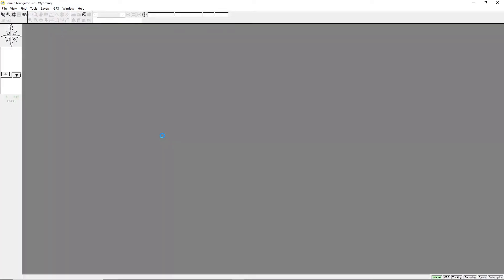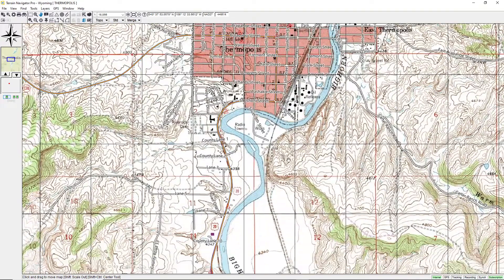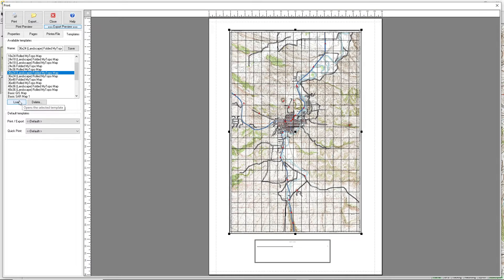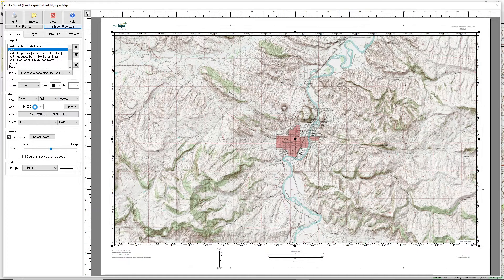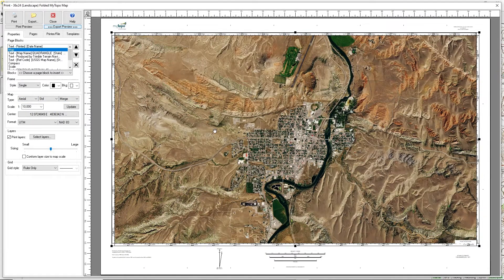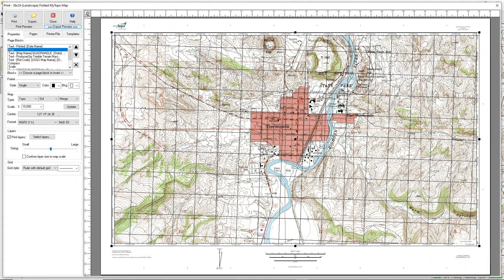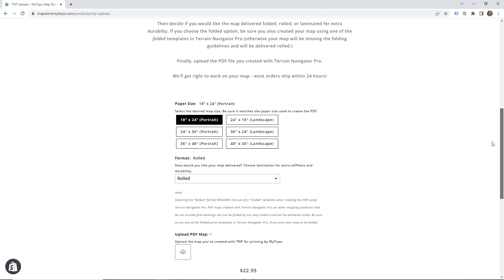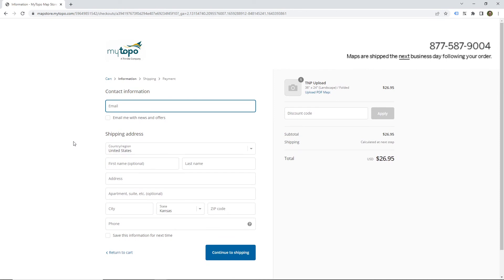How to upload TNP Maps to MyTopo for Printing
Use Terrain Navigator Pro to create a PDF and send it to MyTopo for printing on waterproof paper.